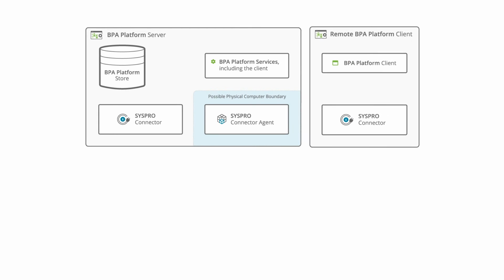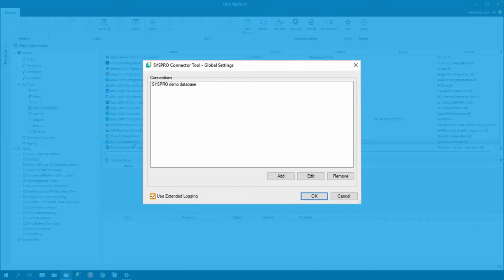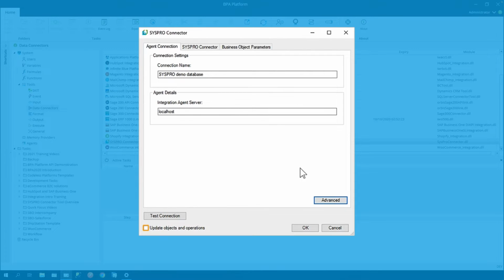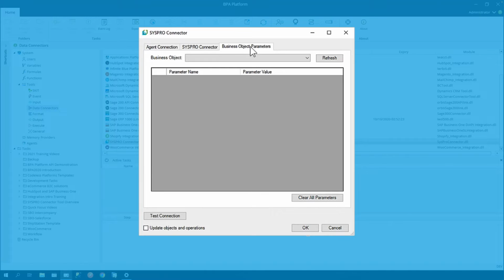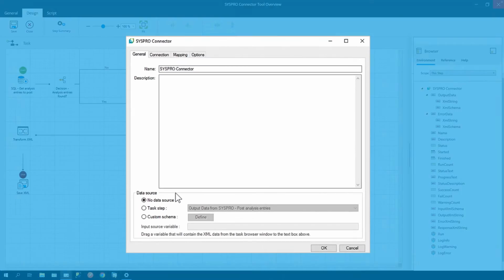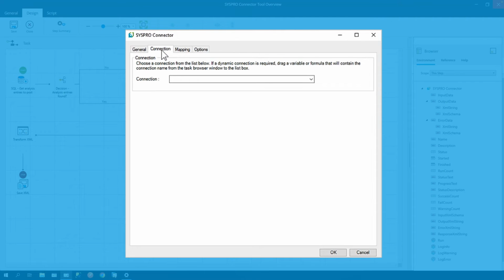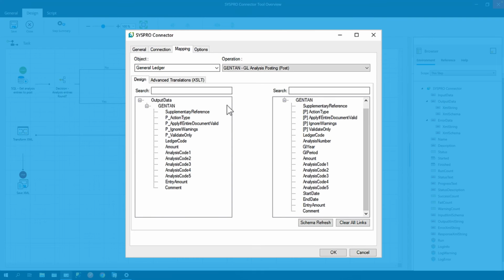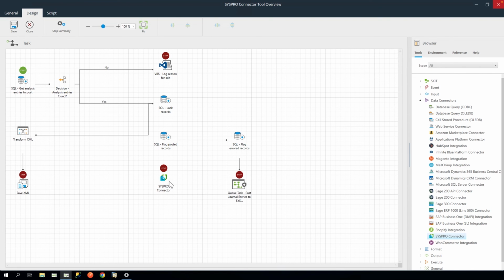SYSPRO Connector Tool Overview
the new video reflects updates to the connector now on version 1.1.

The SYSPRO Connector Tool is a dedicated connector that is used to send and retrieve data between BPA Platform and your SYSPRO installation. This allows data to be synchronised between SYSPRO and third-party systems that it does not normally connect with, such as eCommerce and CRM systems.
The SYSPRO Connector tool pack consists of the SYSPRO Connector agent which communicates with the  SYSPRO API and the SYSPRO connector which communicates with the agent instead of interacting directly with the SYSPRO company database.

00:00 Introduction
00:43 Global Configuration
03:42 Step Configuration
06:54 Contact Details

BPA Platforms suite of data connector tools allows customized integration solutions by connecting disparate systems, thereby reducing manual data entry, reducing human error and facilitating data flow between systems.